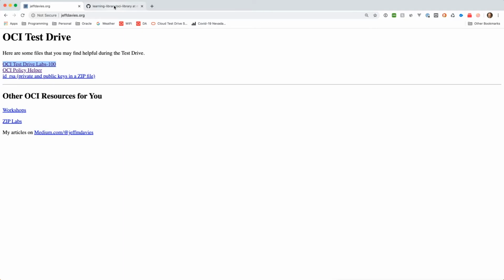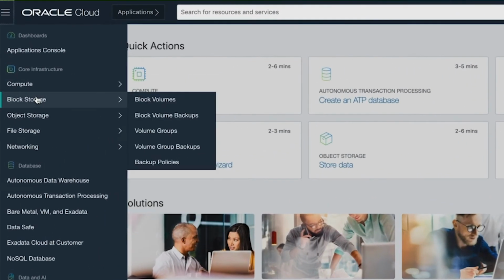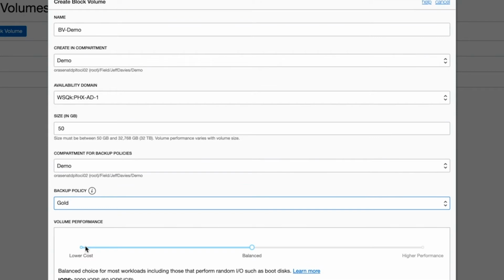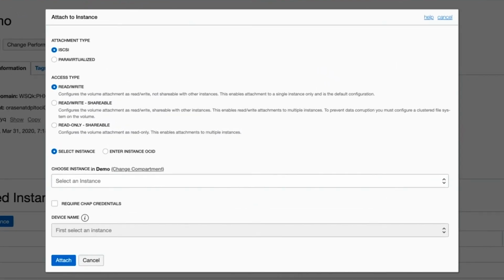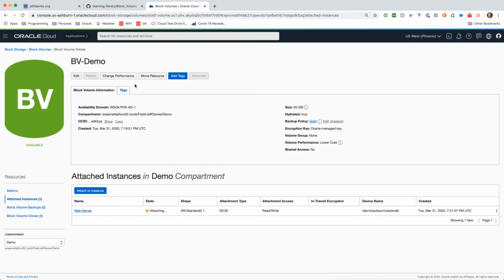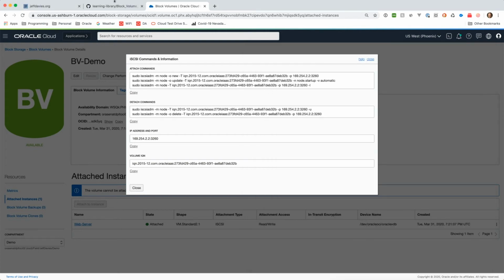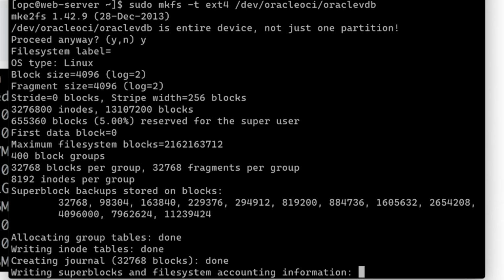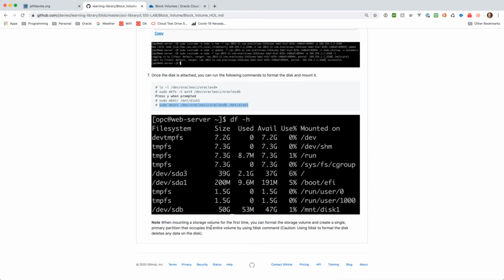Lab100-05 BlockStorage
In this lab you will learn how to create block storage in the Oracle cloud and attach it to a compute instance.